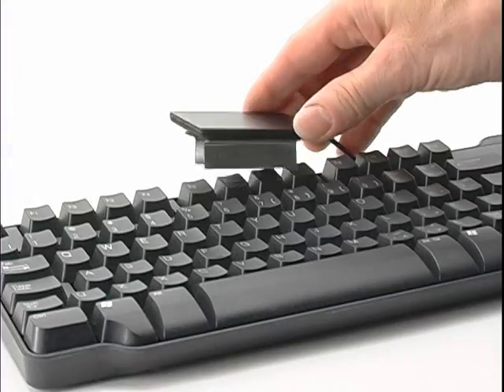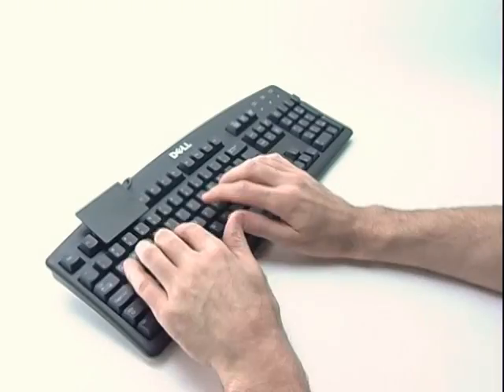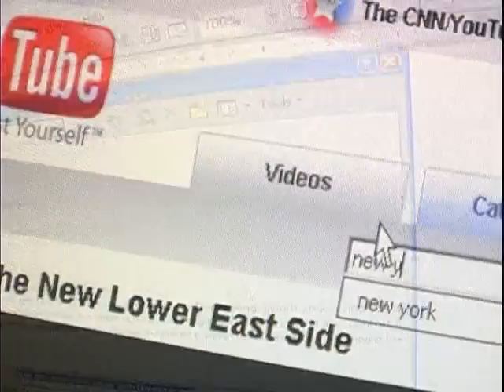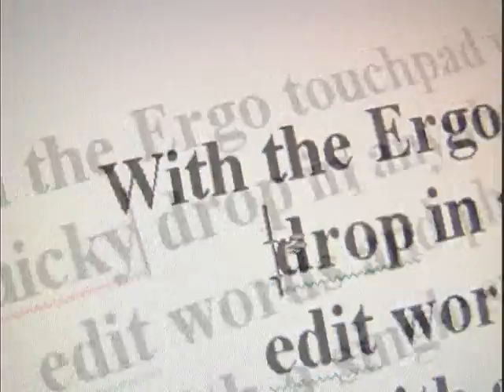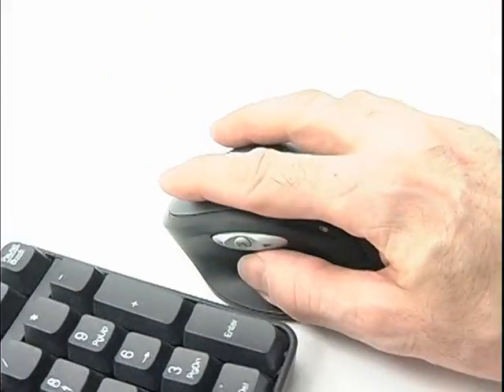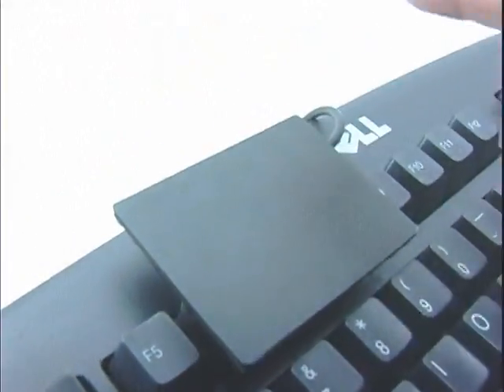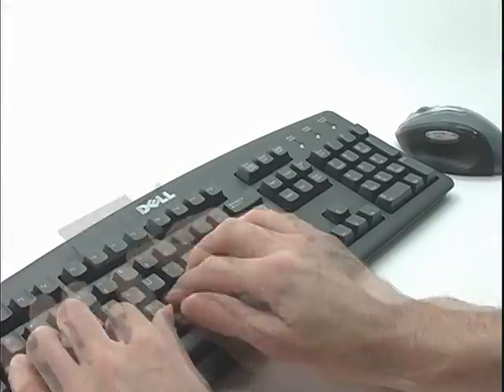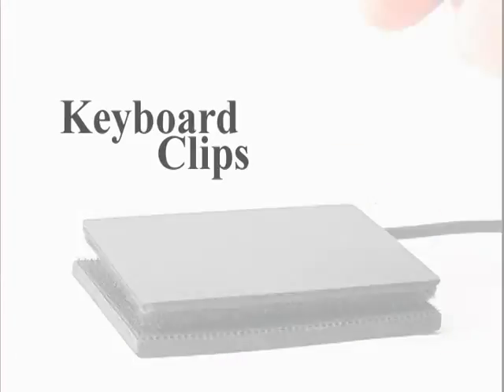Keyboard Clips Excerpt, Using the touchpad to enhance mouse!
Excerpt on ways to use the keyboard clips to  enhance your keyboard and mouse!

computer keyboard,